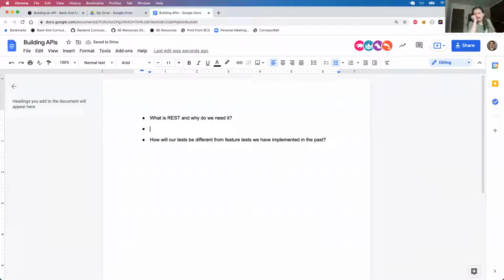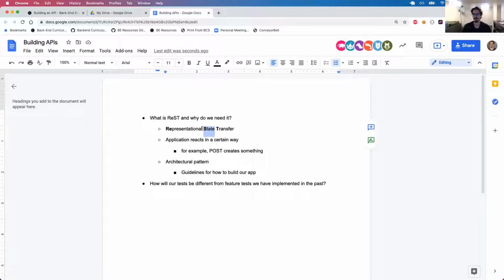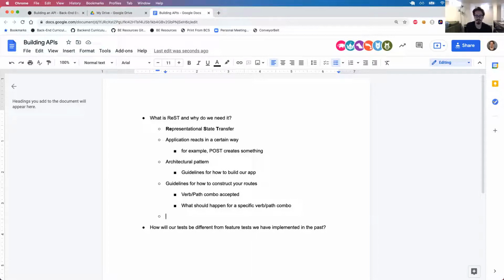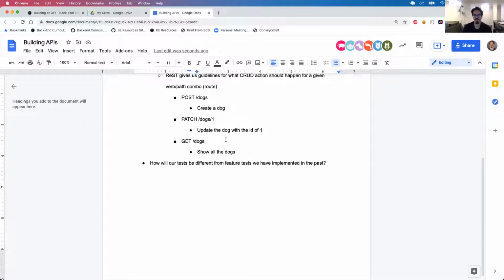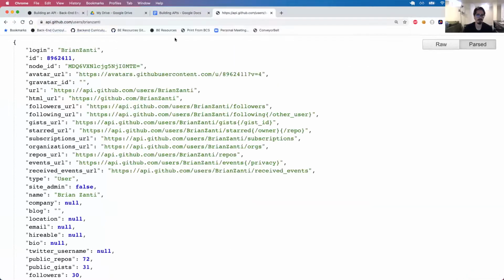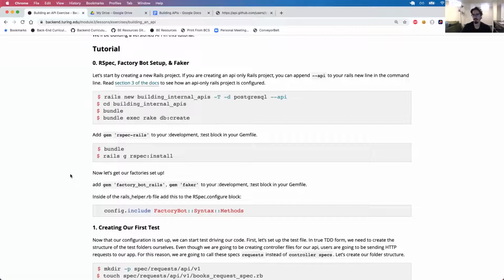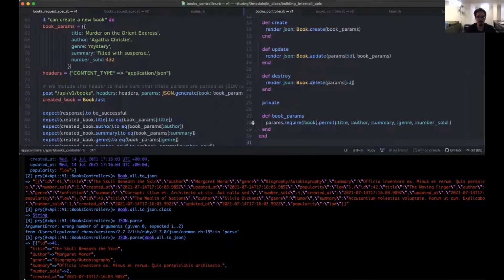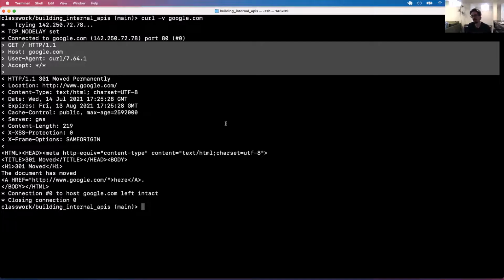Building APIs in Rails